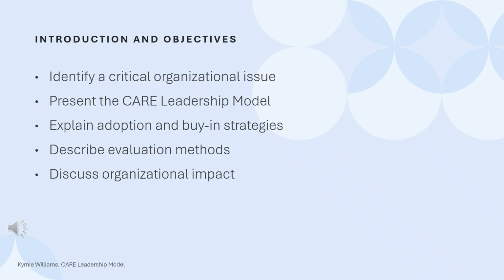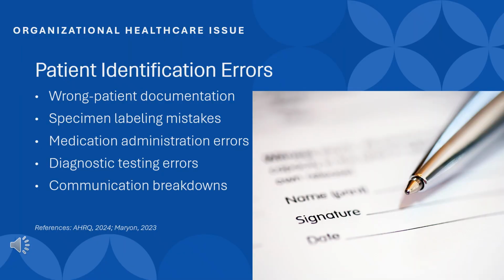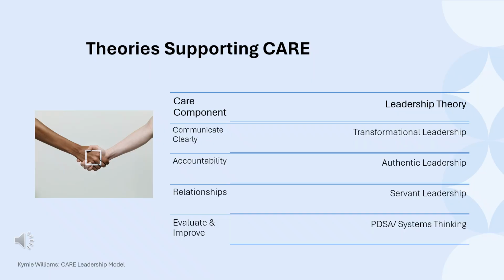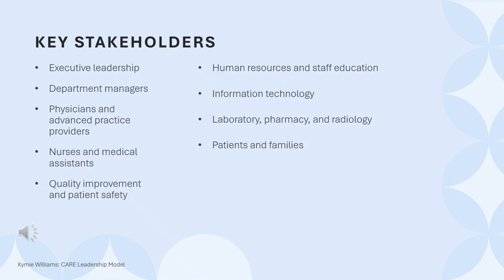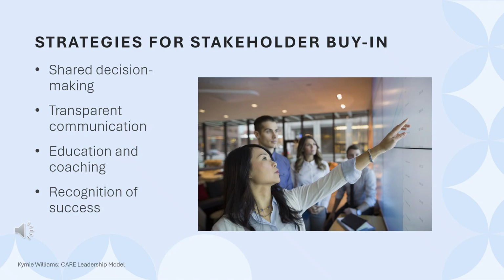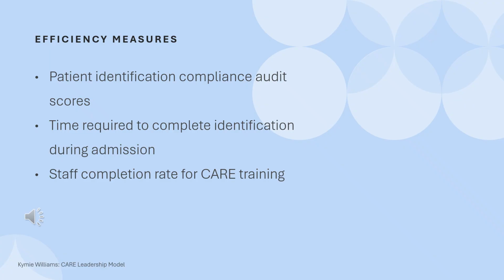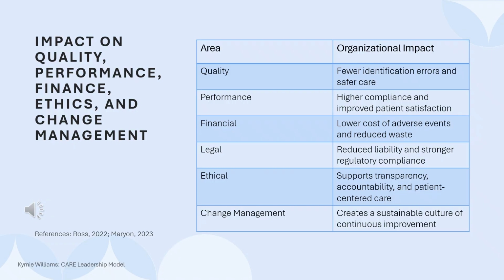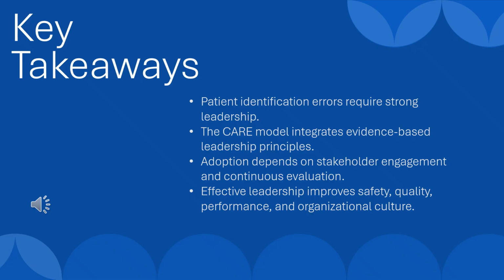Course Presentation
This presentation introduces the CARE Leadership Model, an original healthcare leadership framework designed to improve patient identification practices, strengthen organizational communication and accountability, and promote a culture of safety, quality improvement, and continuous learning.